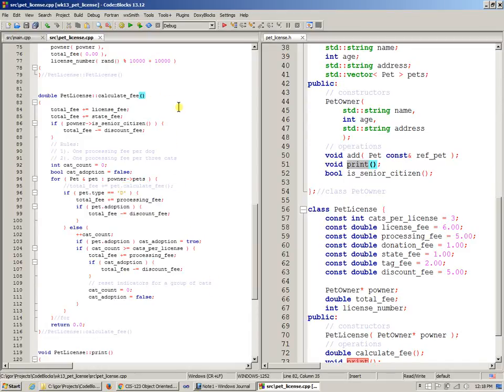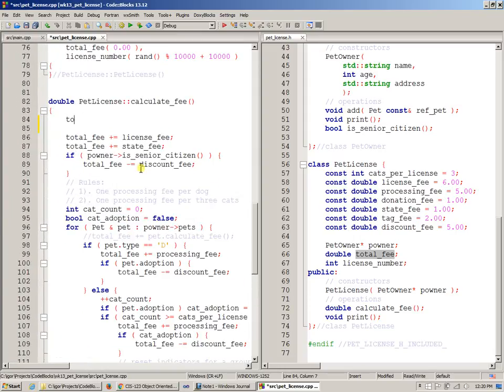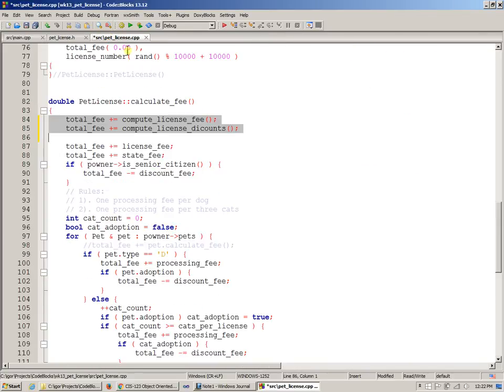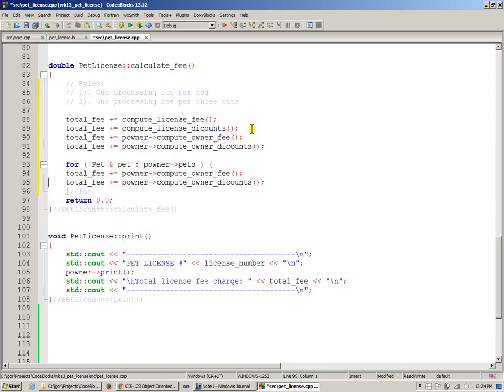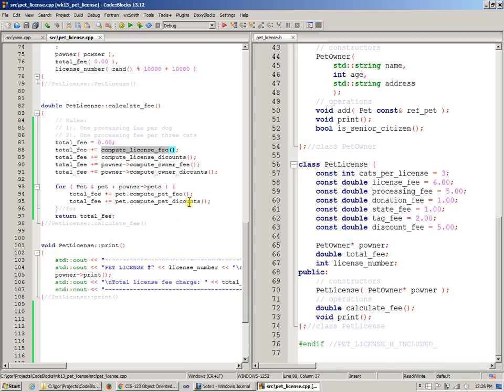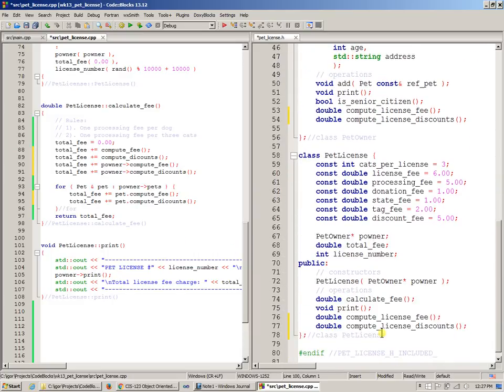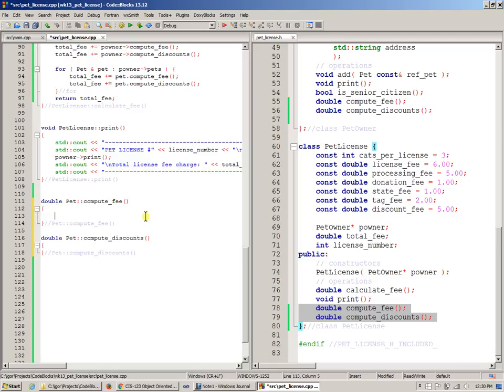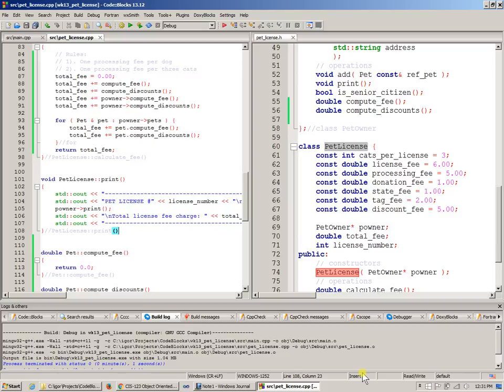Week 13 Pet license app v2 part 2